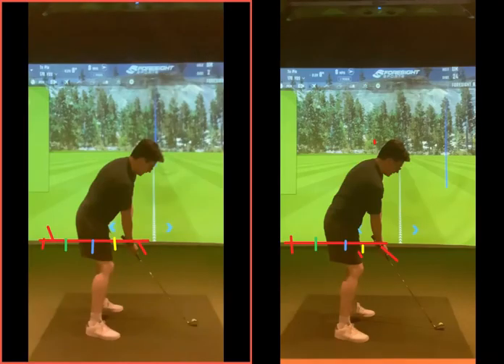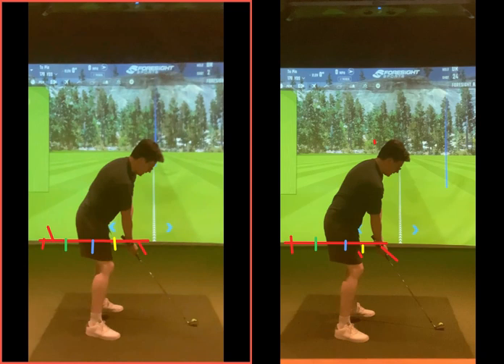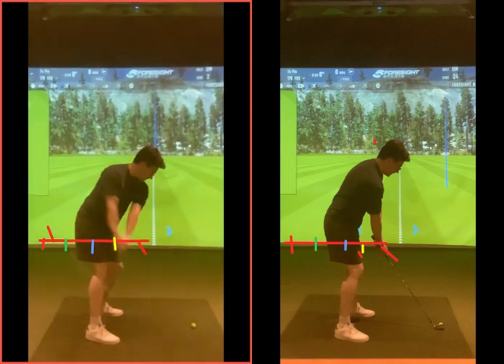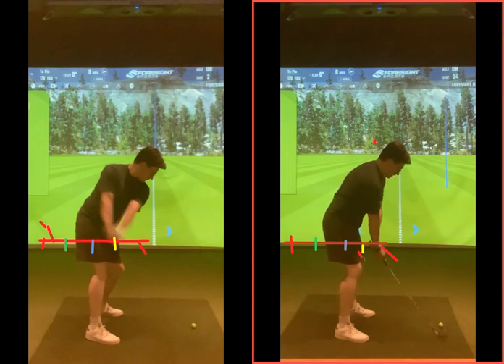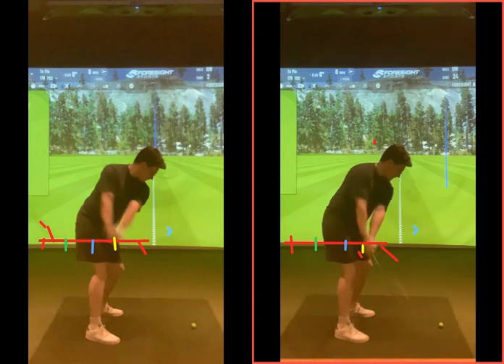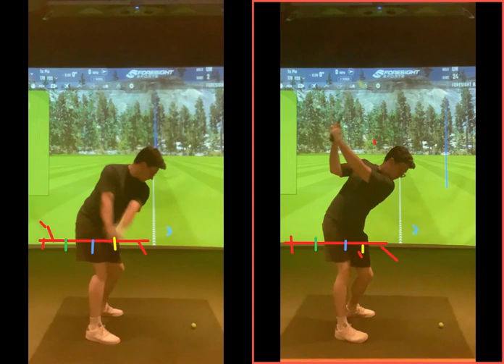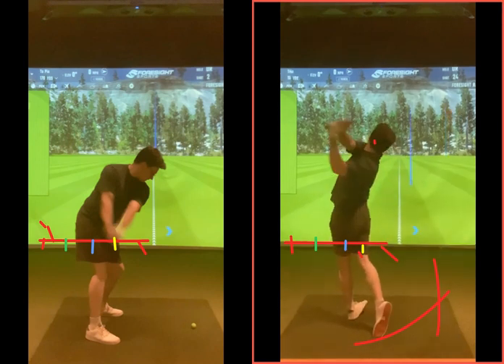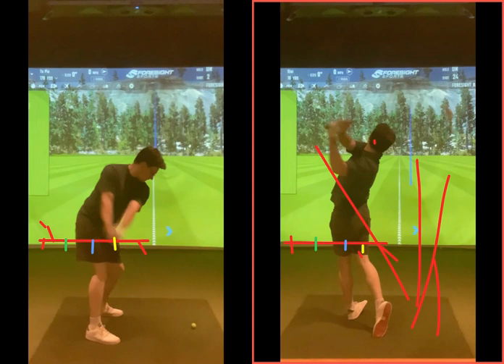Getting the club outside the hands in backswing for a better plane and start line